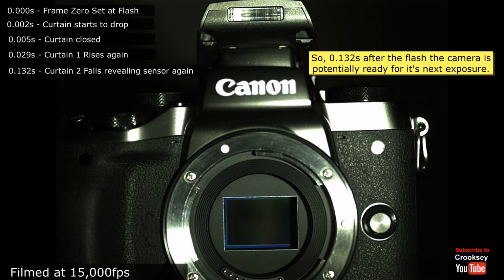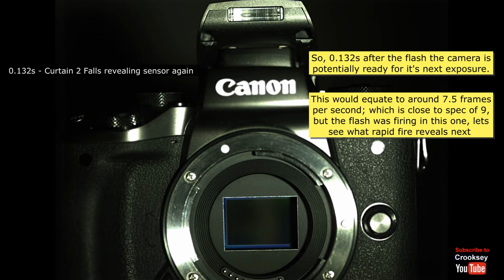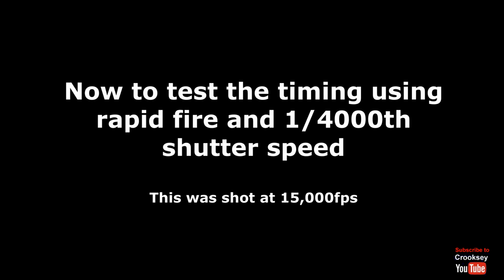Super Slow Motion Canon EOS M5 Shutter Curtain Filmed at 15000fps on IX Camera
Well, have a bit of time on my hands with this lockdown so thought I would film the shutter release of another one of my cameras in slow motion. This was shot at 2,000fps and 15,000fps,
Anyway, when you see what goes on in slow mo you will think about your camera in another way. The mechanics and electronics of mirrorless have me a little more intrigued now that I have seen them in intimate slo mo detail!!